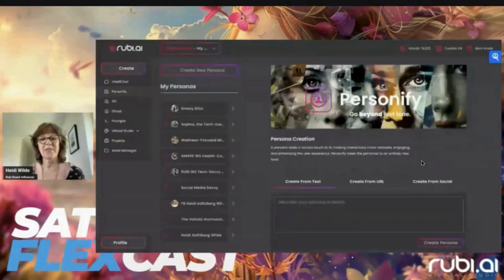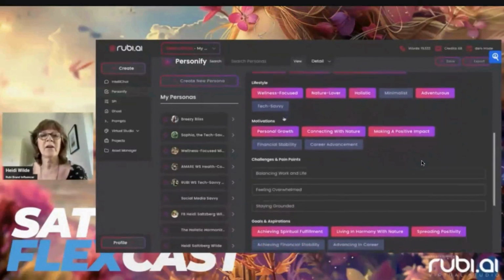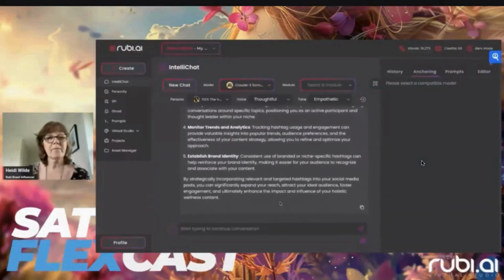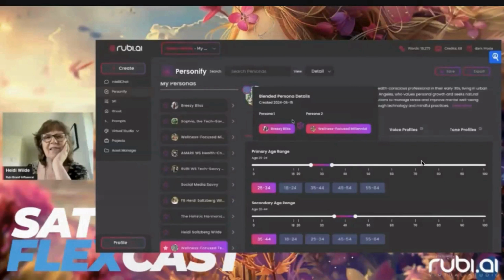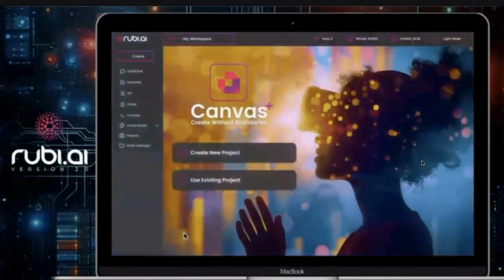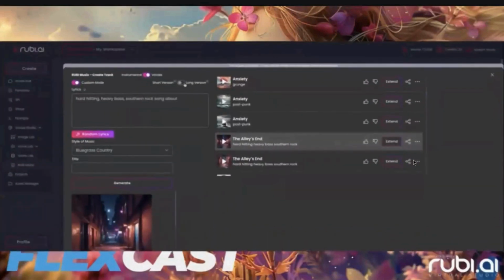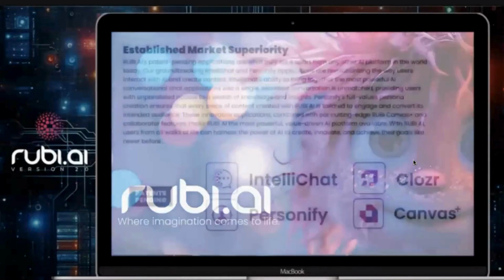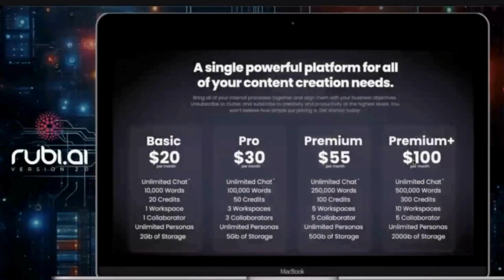RUBI's. PERSONIFY AND MUSIC LAB: DEMO by two Brand Influencers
Personify is a unique feature in RUBI AI that helps you target your audience, demographics and psychographics.
Music lab lets you create music that you OWN; no copy right issues.

If you found this video interesting and you would like to hear more, get back to the person who invited you here..or comment below and we will be sure to follow up!

AI Mavericks Team